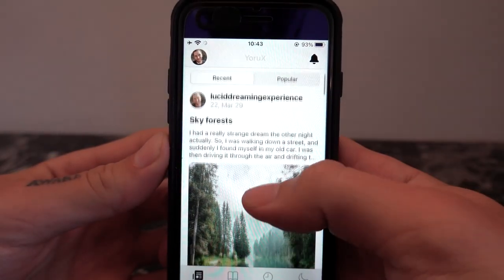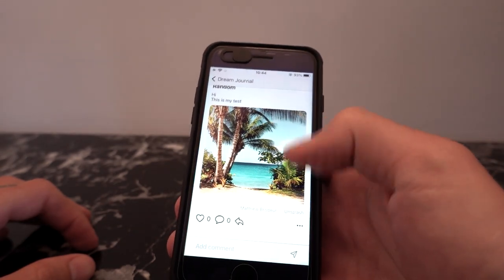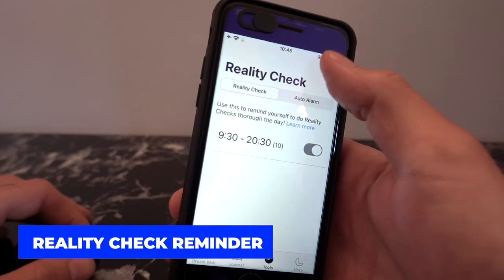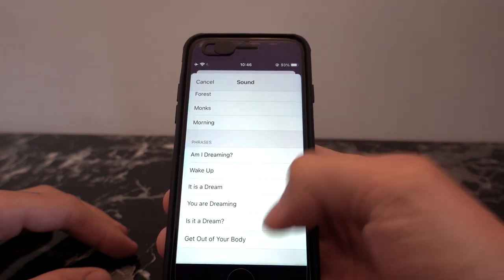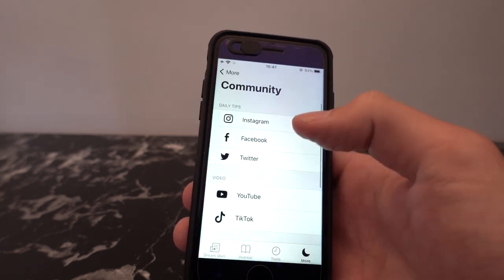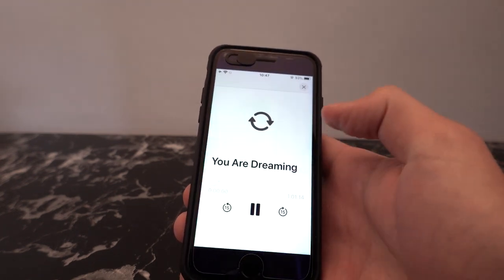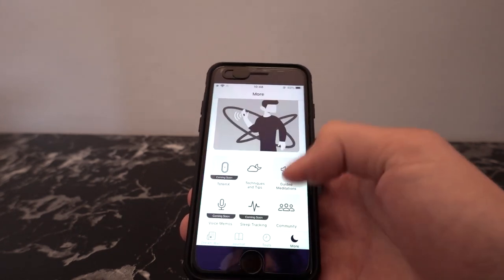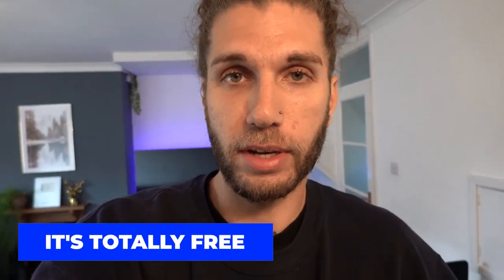Lucid Dreaming App Explore Lucid Dreaming Would Be Proud Of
🔵 Lucid Dream In 30 Days And Experience Your Fantasies: Download My FREE Training PDF Now

✨  There’s a new lucid dreaming app in 2022 that I REALLY like. It’s called the YoruX app, and it helps you lucid dream using reality check reminders, technique tutorials, and it also has a dream journal feature. You can even share your dreams to the ‘lucid dream wall’, which I really liked.

The lucid dream app idea was inspired by various things, and was developed by listening to users on Reddit, and changing based on what people said they wanted! I love the concept, it looks really good and there are GREAT things coming with the brand, and the upcoming lucid dreaming device, the TotemX.

🔵 BUY OUR BEST AUDIO TRACKS: Our audio team 'cracked the code'. We’ve produced HIGHLY effective, vibration shifting tracks using ‘fractal compression’ technology. Raise your vibration, manifest faster, lucid dream.